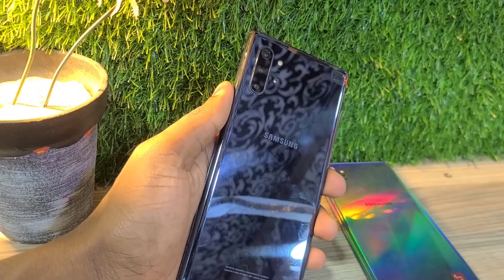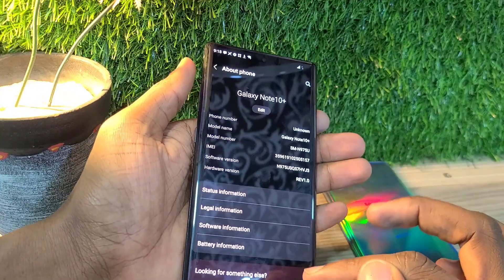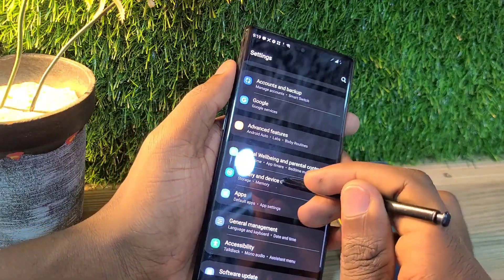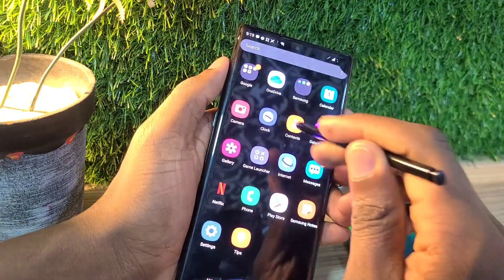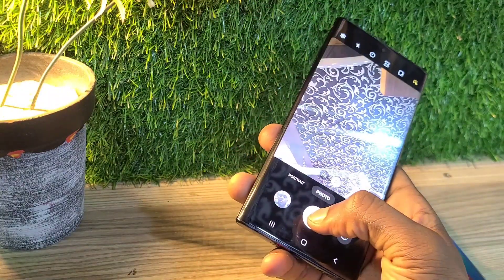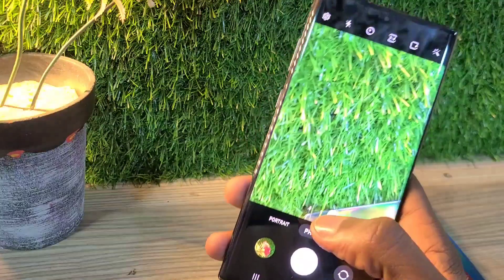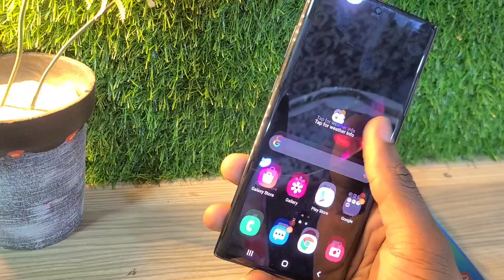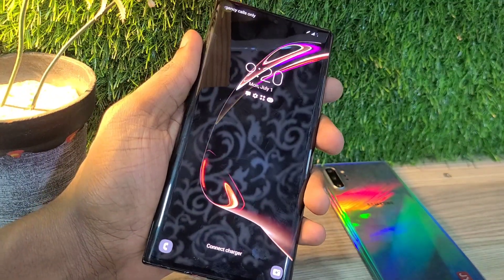is Samsung Note 10+ Woth Buying Mid 2024 | Samasung Note 10 plus Review & Price mid 2024